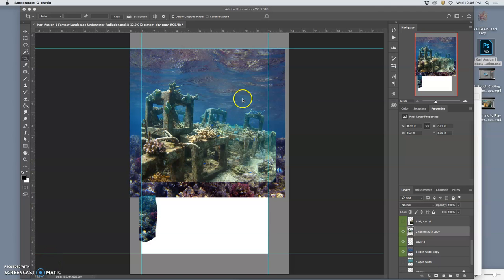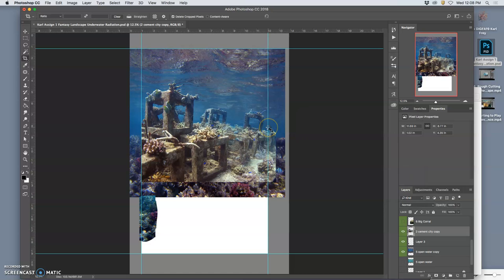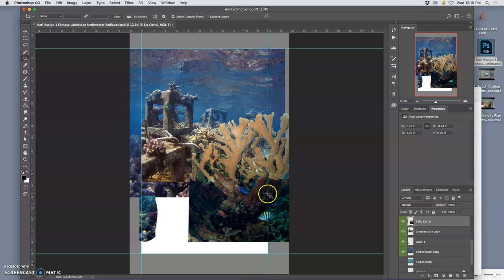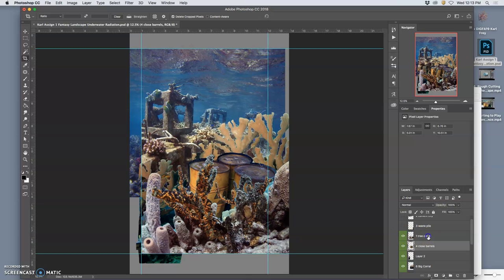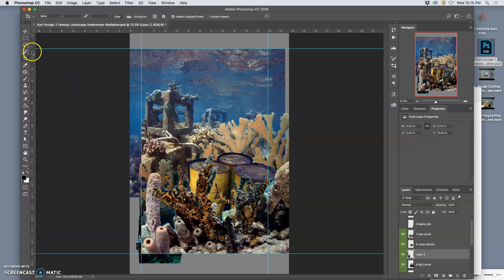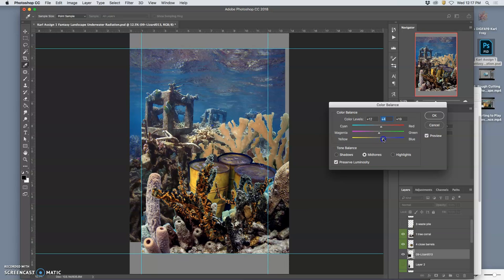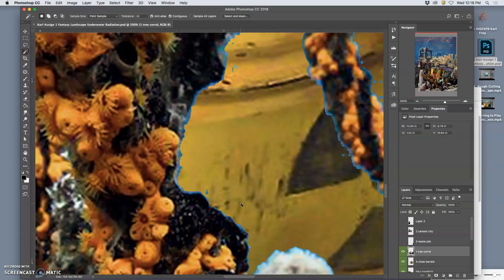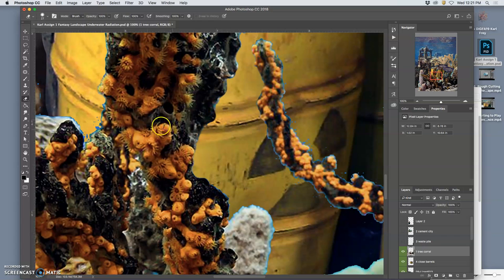6 Finishing Color Adjustments